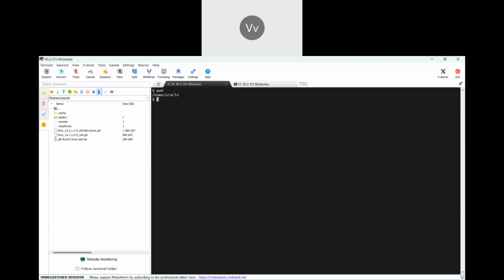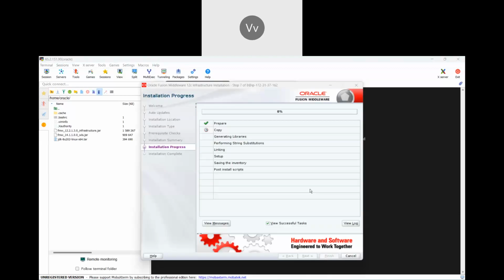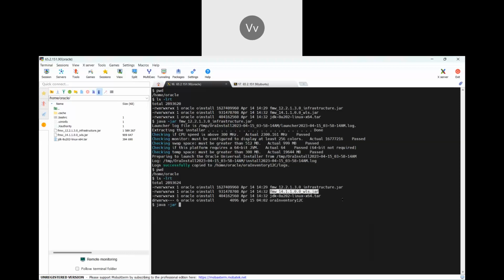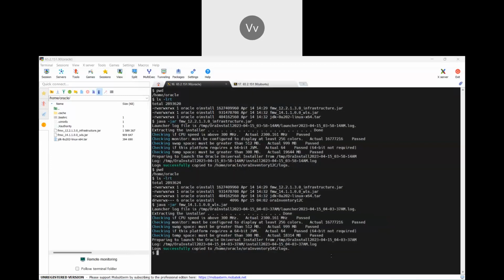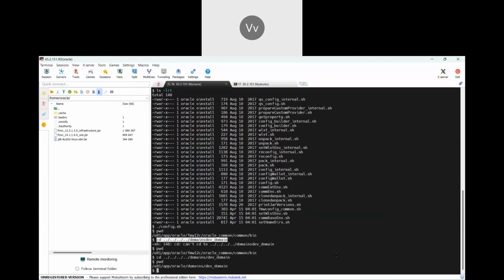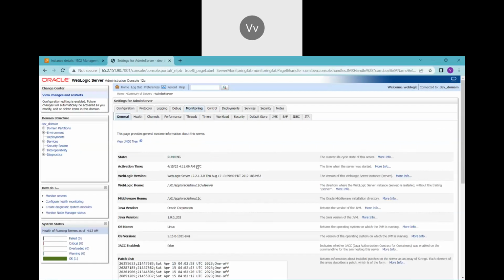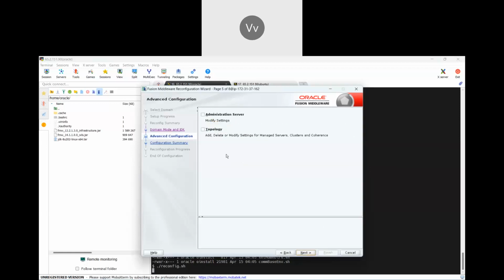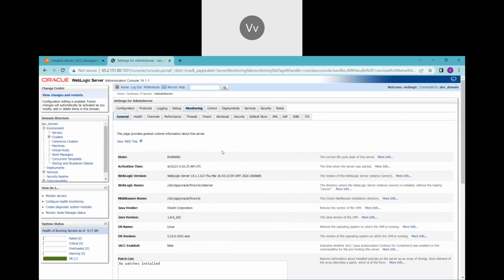WebLogic Server Domain upgrade from 12C(12.2.1.3.0) to 14C(14.1.1.1.0)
want to learn how to upgrade WebLogic Server Domain upgrade from 12C(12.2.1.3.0) to 14C(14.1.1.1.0).
watch the video carefully.